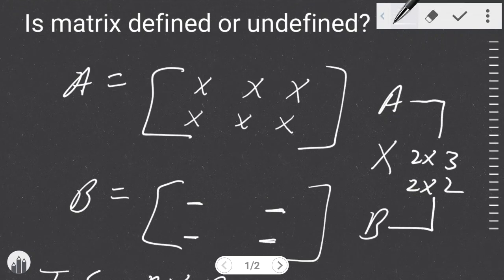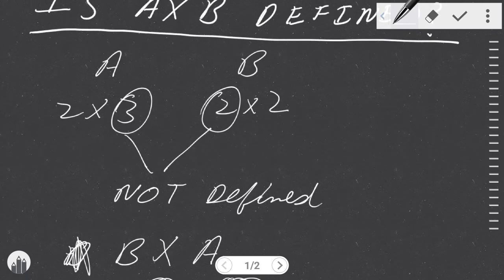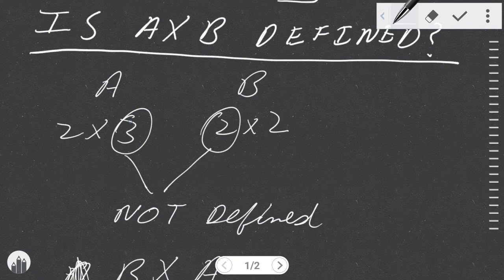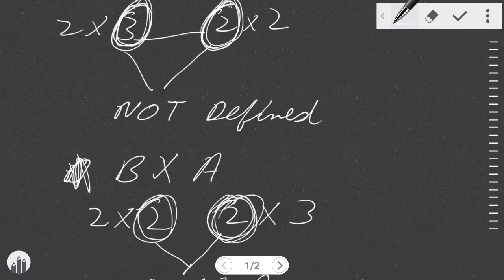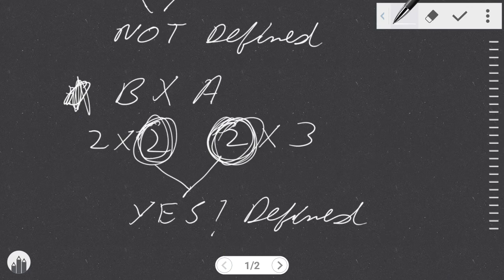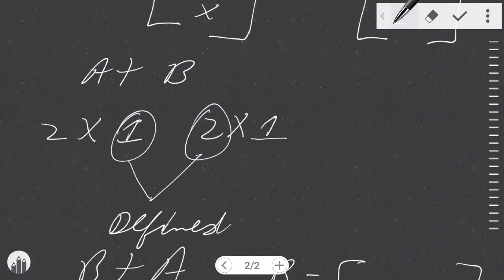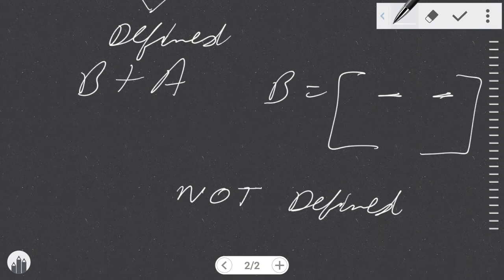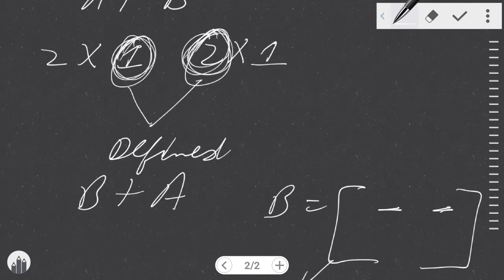Is the matrix defined or undefined?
Quick explanation on how to find out whether the matrix is defined or undefined when multiplied or added.